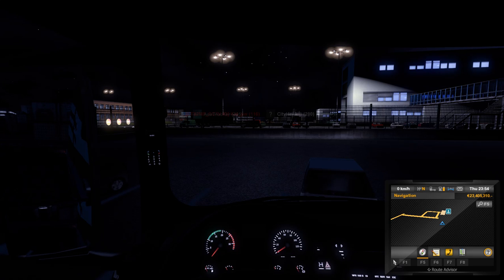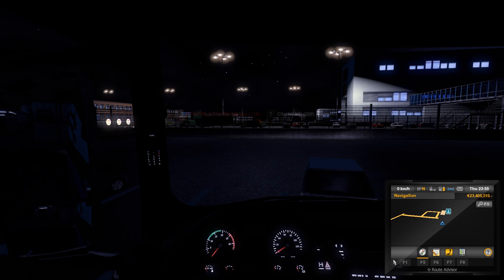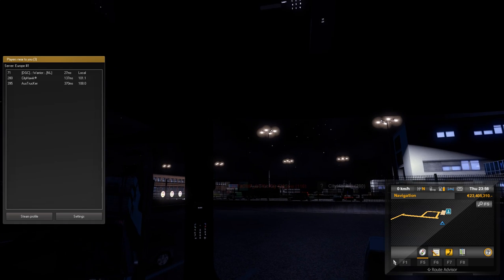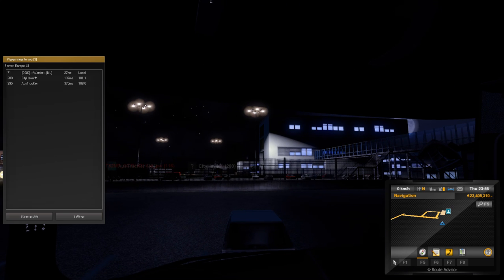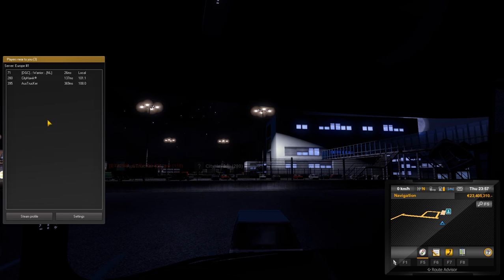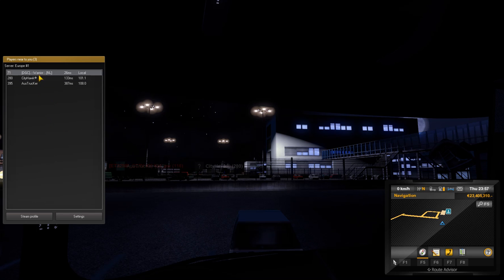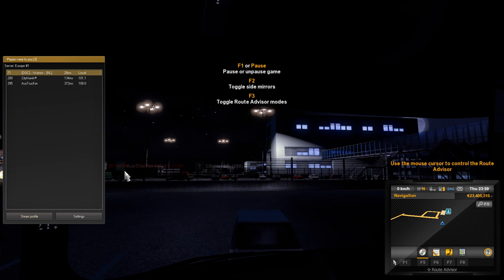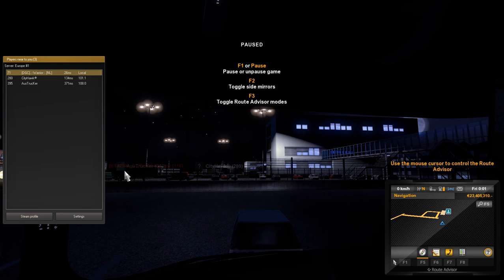guide how to report with tab key